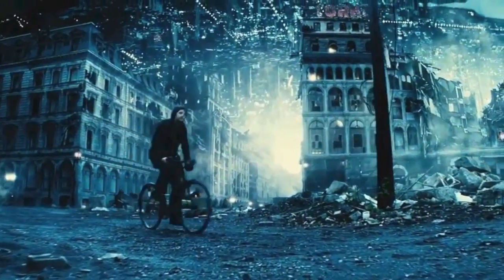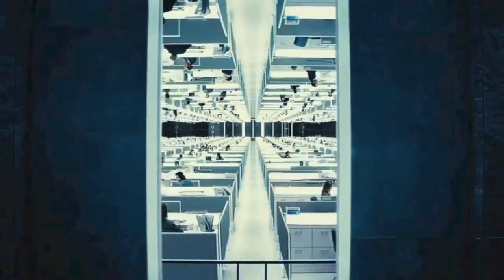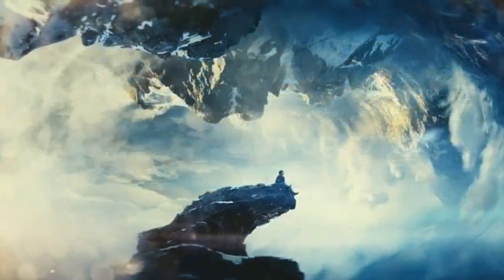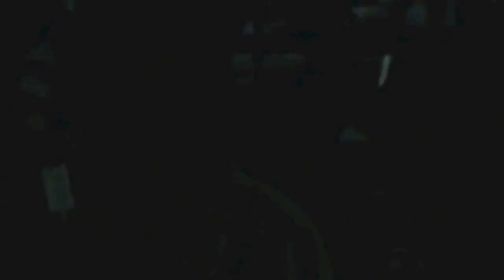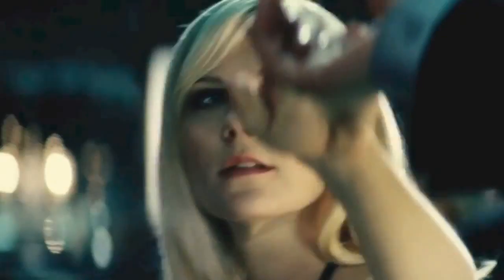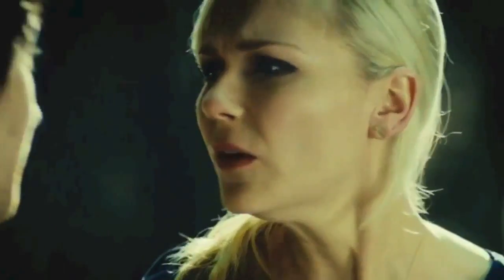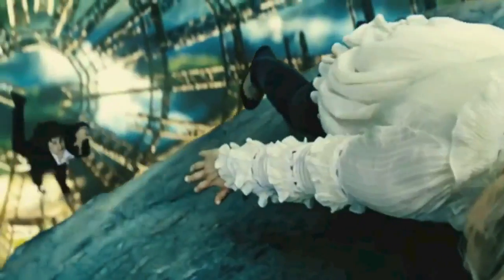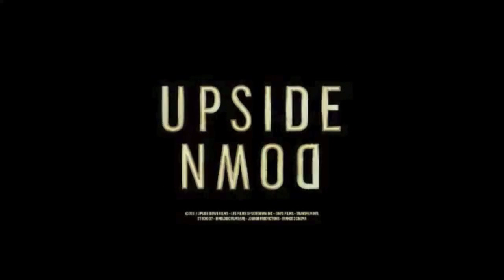Upside Down Trailer